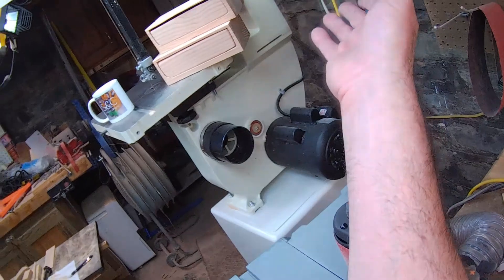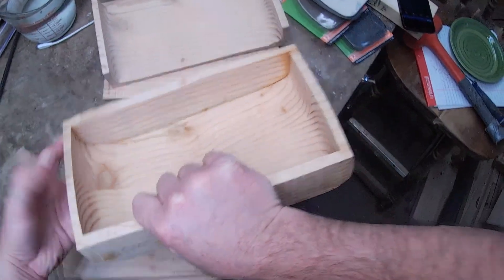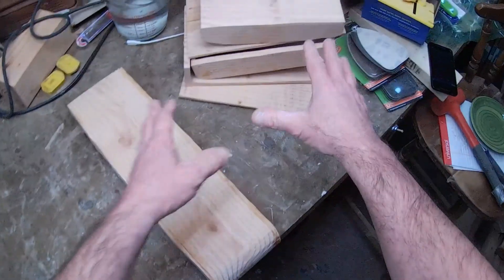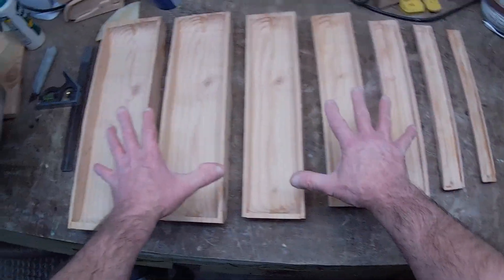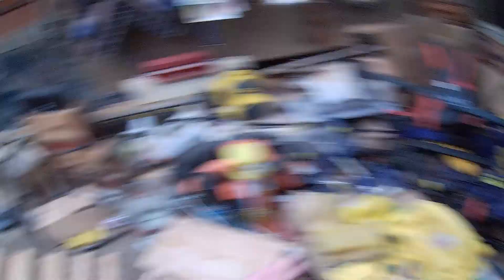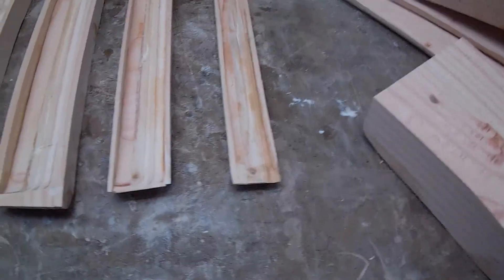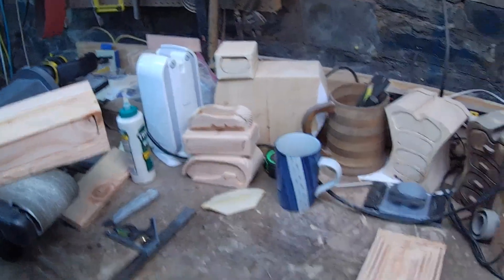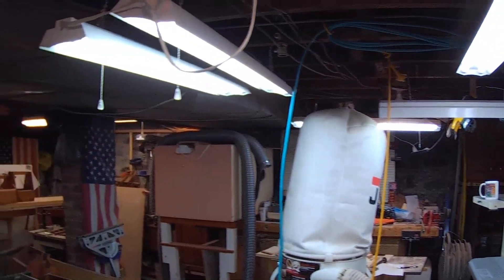band saw box ideas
Nested trays. Bandsaw boxes. what to do with extra wood. great ideas. Woodworking. How to. woodworking tips. My woodshop. Making money in the woodshop. ideas, cool ideas.